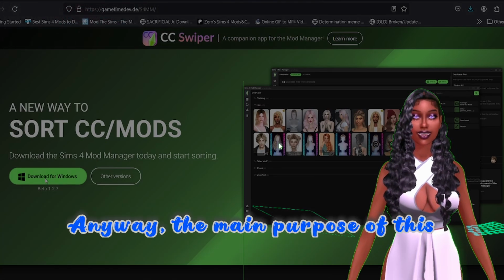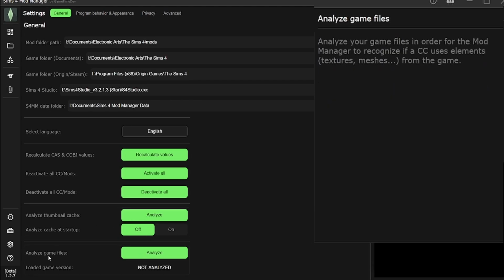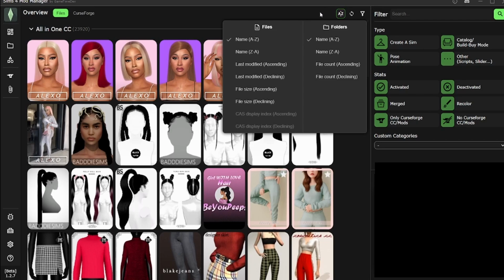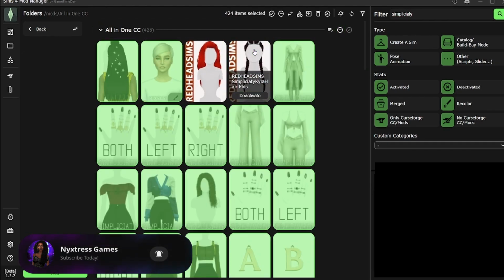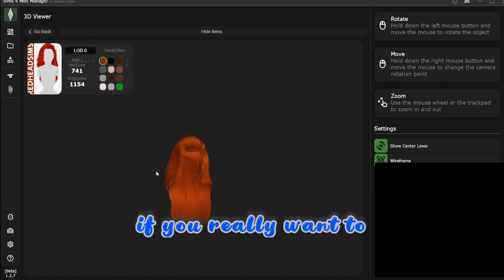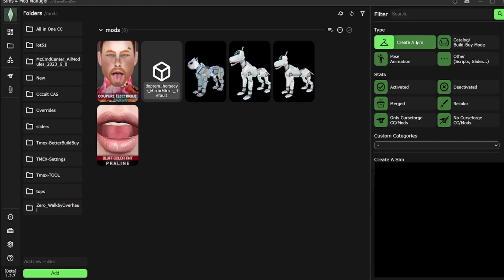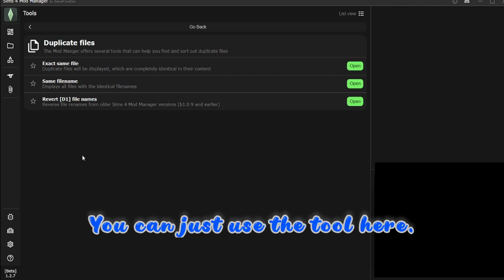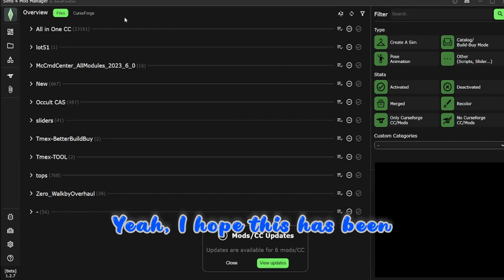Use the Sims 4 Mod Manager to find duplicate CC and more!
♥ I don't post very often, but you can share your stories and pics of the sims you downloaded. I'll definitely respond :) ♥

This video is for educational and informational purposes only. I am not liable for any loss or damage arising from the use of this video or the information provided in it. I do not claim to be an expert on topics discussed in this video. It is the responsibility of the viewer to ensure that they have the necessary permissions and rights to add mods to their games, move files, download fileetc and to understand the potential risks and consequences of doing so.

0:00 Intro
0:35 Navigating the mod manager
1:10 Settings
4:18 Pages. On or off?
5:12 Privacy settings
6:37 Sorting options
6:58 How to find items
7:36 How to multiselect items
7:47 How to deselect items
7:58 How to activate/deactivate items
8:40 Create a backup
8:55 Delete all/select all
9:12 How to create a category
9:48 Adding categories to items
11:22 How to add notes
11:49 View in sims 4 studio
11:53 Find item online
12:44 How to get to the 3D viewer
13:54 How to create a new folder
15:03 How to delete created folders
16:27 Right side filters
17:38 Curseforge
18:47 Update mods/cc
19:23 Find duplicate CC
20:38 Finding conflicts
21:15 Deleting High poly cc